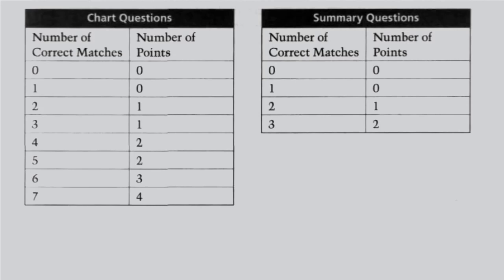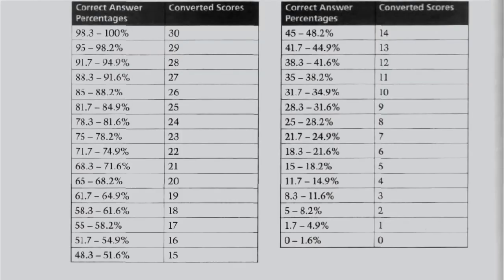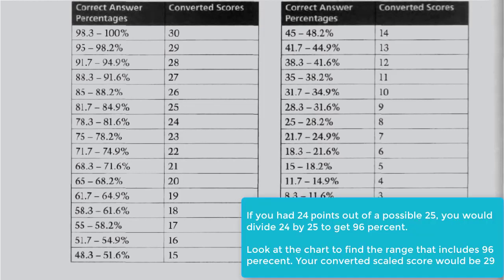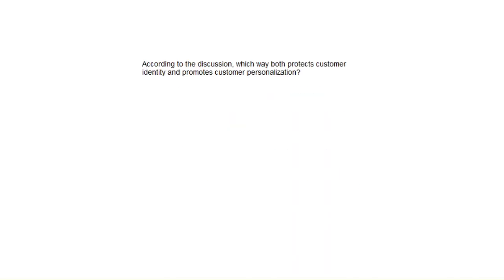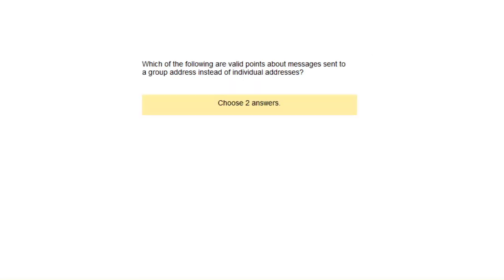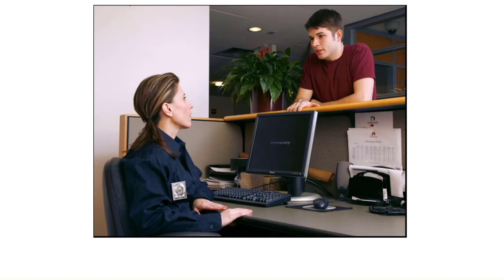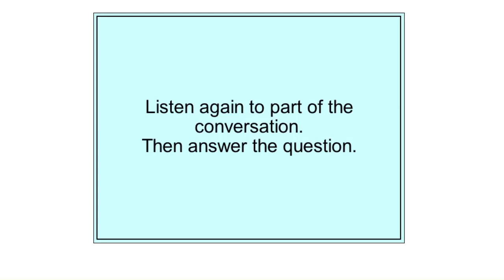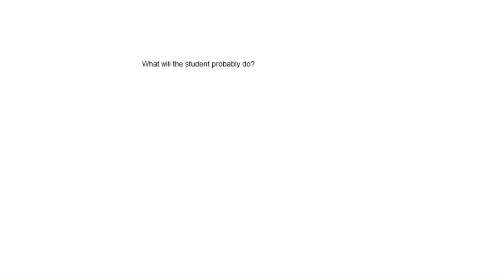TOEFL Listening Complete Mock Test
📢 Want to prepare for TOEFL with me, click on this link & check my profile where you can book your lessons with me 👇

TOEFL Listening Mock Test - Get ready for your TOEFL

In the video we used Cambridge Preparation for the TOEFL Test, Fourth edition by Jolene Gear and Robert Gear, Cambridge University Press 2006

LET'S PRACTICE A COMPLETE TOEFL LISTENING SECTION TOGETHER!

In this video you'll:

✔have a FULL LISTENING TEST IN A REAL EXAM MODE
✔CHECK THE ANSWERS AND COUNT YOUR SCORE

At Los Angeles English School we teach:
✔️ GENERAL ENGLISH
✔️ BUSINESS ENGLISH
✔️ IELTS/TOEFL PREPARATION
● full course: 40 lessons